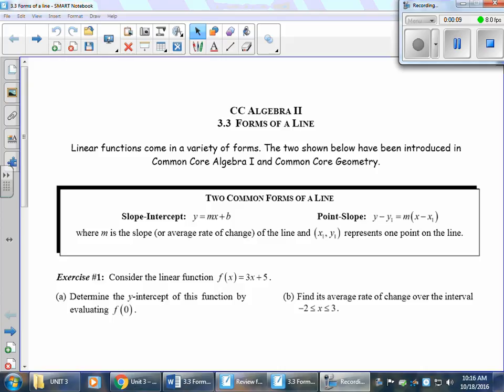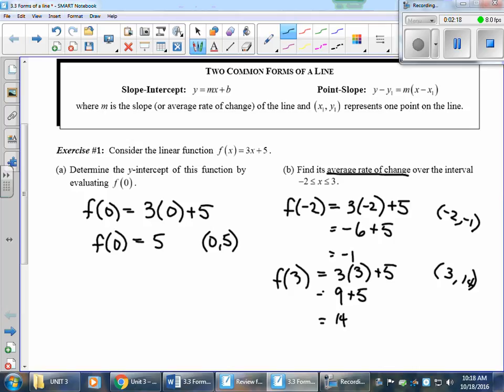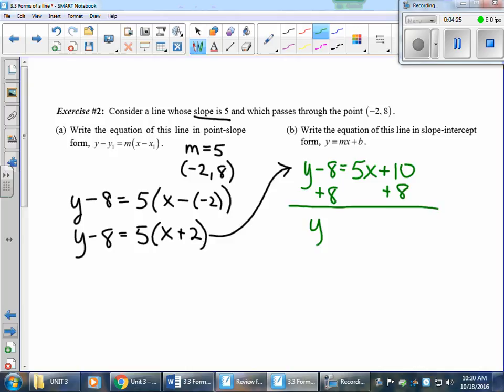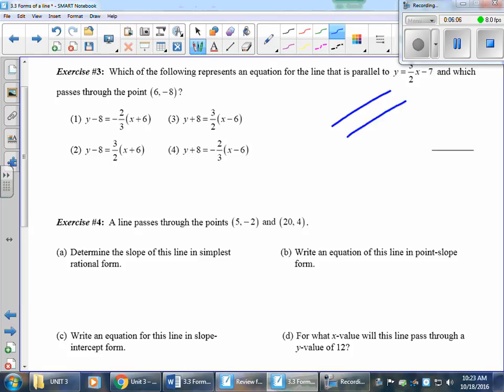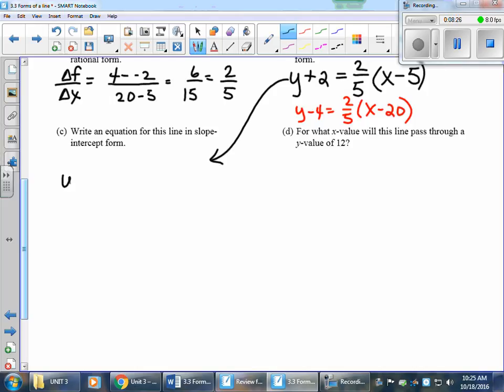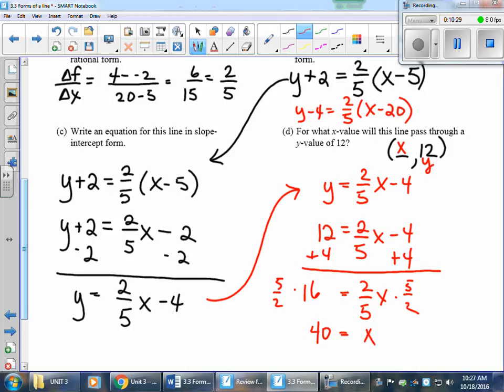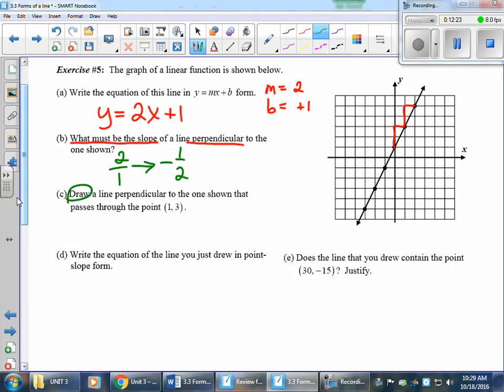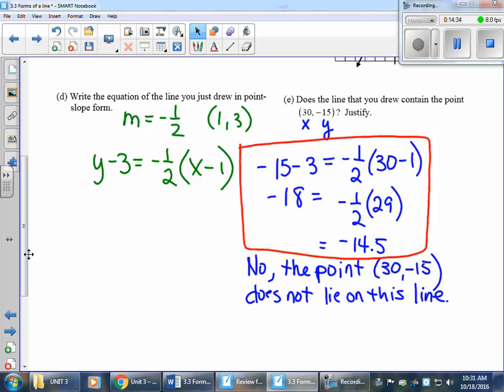VIDEO 3 3 Forms of a line